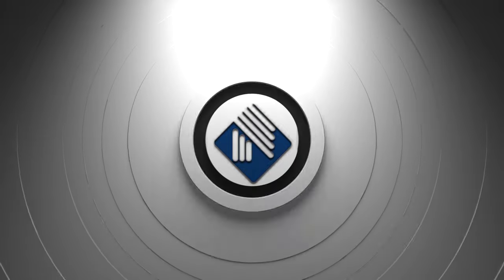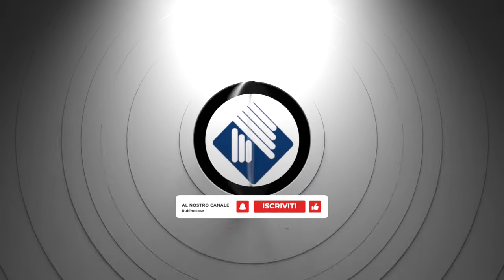In zona Sud di Monopoli, poco distante dal mare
In zona Sud di Monopoli, poco distante dal mare, proponiamo la vendita di soluzione abitativa ideale per chi cerca spazio, comfort e buone rifiniture. L'ingresso su luminoso e spazioso soggiorno, insieme alla cucina abitabile, offrono un ambiente accogliente e funzionale, dove poter trascorrere piacevoli momenti di convivialità. Le due camere da letto grandi, insieme ai due bagni e al ripostiglio, completano la composizione dell'abitazione, offrendo spazi funzionali e comodi per le necessità quotidiane. Le ottime rifiniture sono un valore aggiunto importante, che garantisce una qualità superiore. La posizione dell'appartamento, inoltre, lo rende molto appetibile per chi cerca una soluzione abitativa che offra un ottima luminosità naturale e una posizione comoda rispetto al mare.